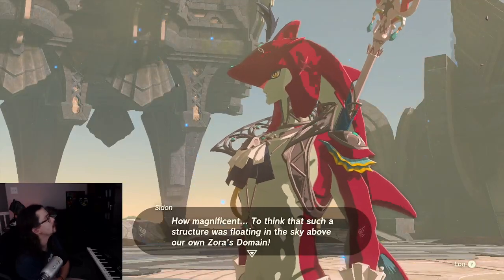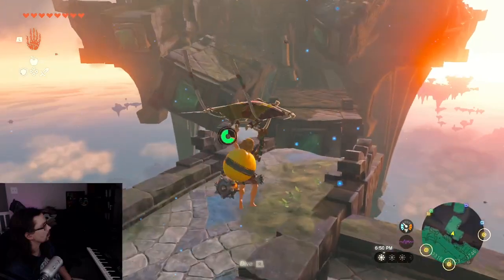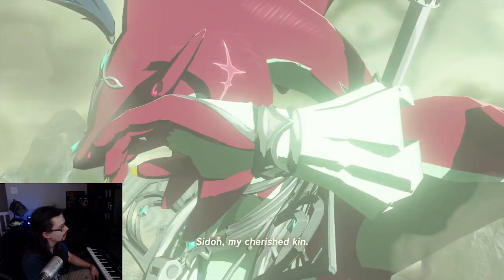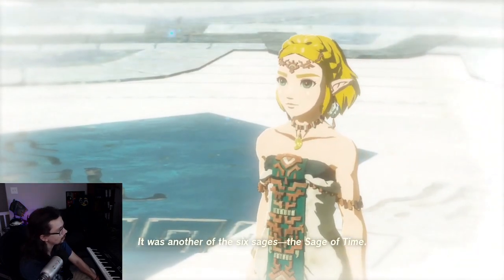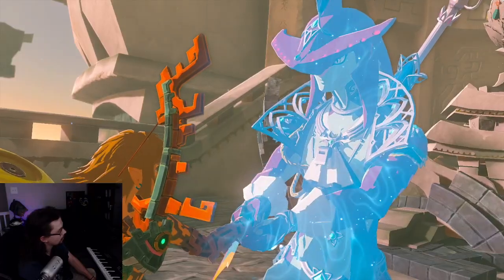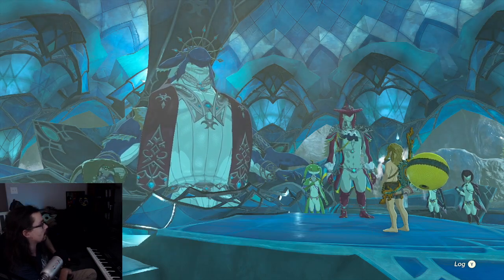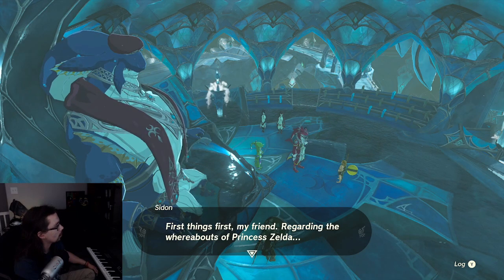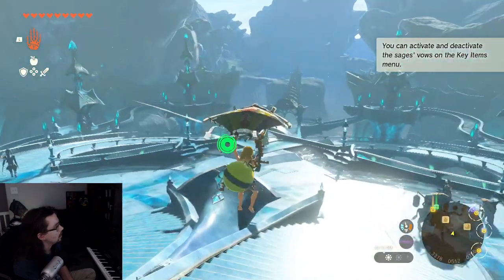Legend Of Zelda Tears Of The Kingdom Part 15